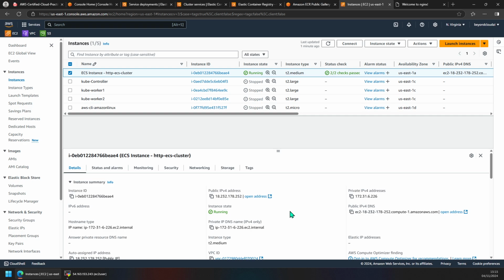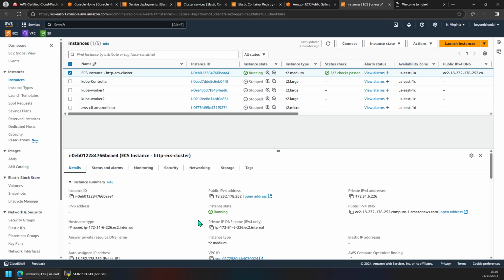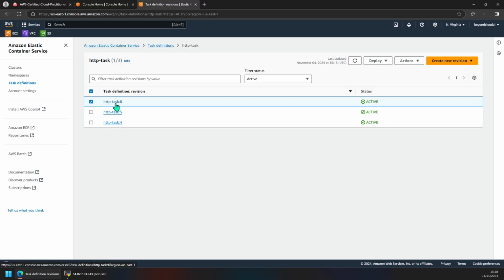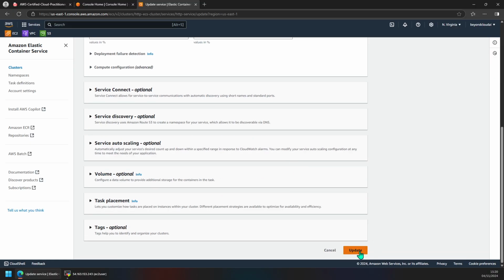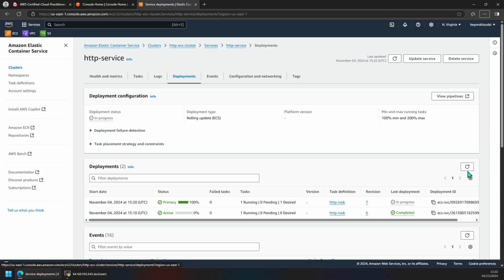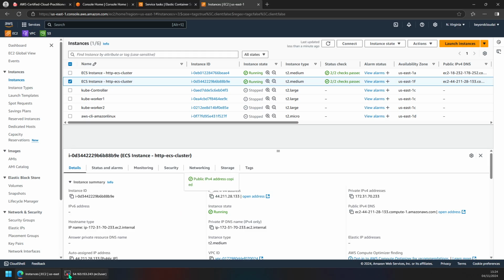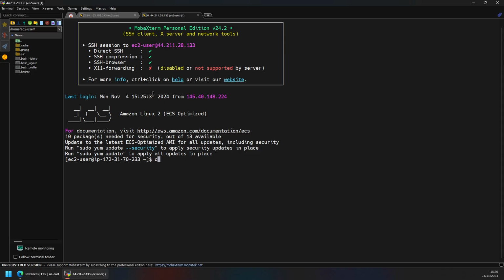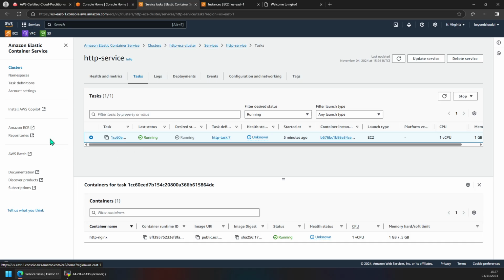Labs - ECS Setup - Part 2 - Hand-s On